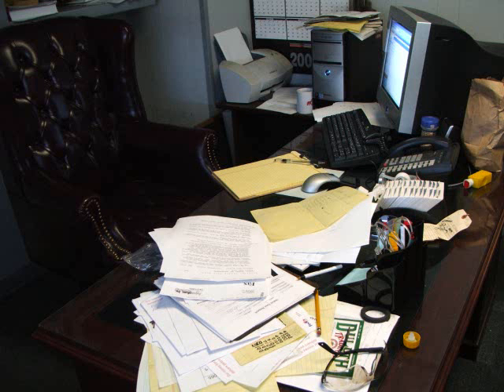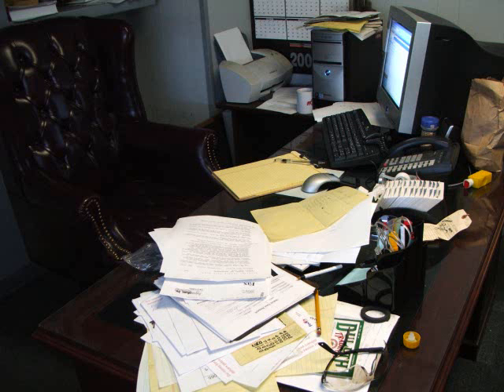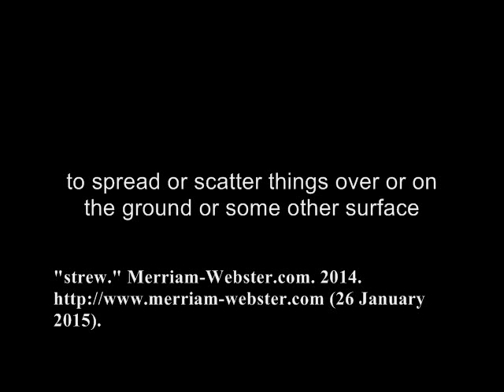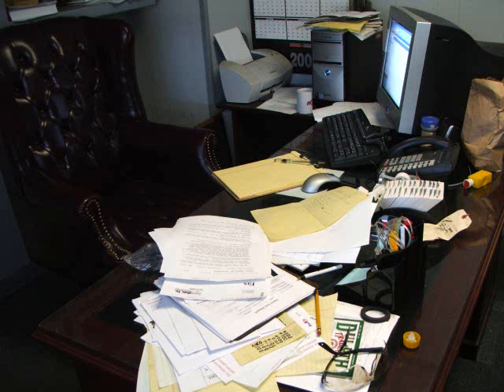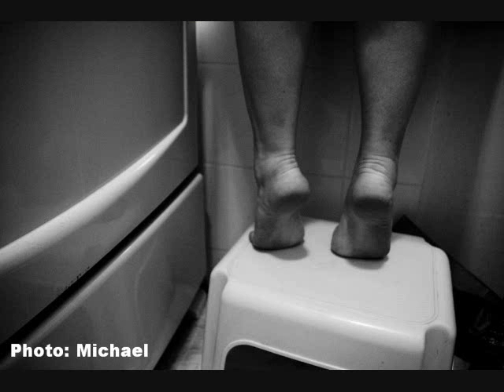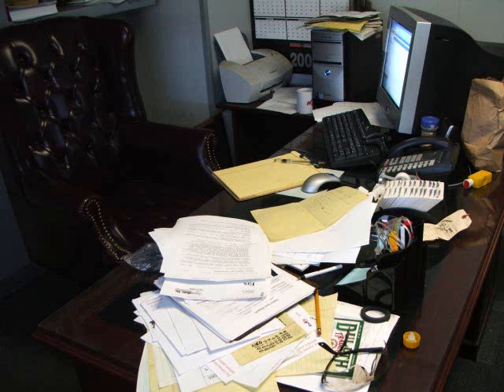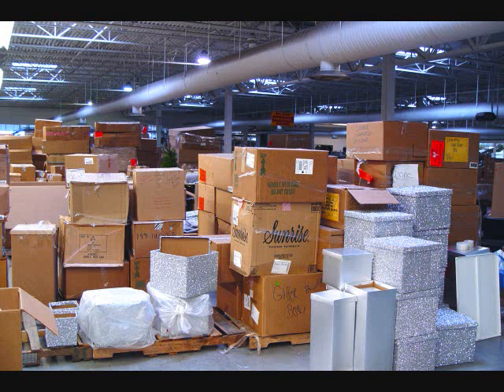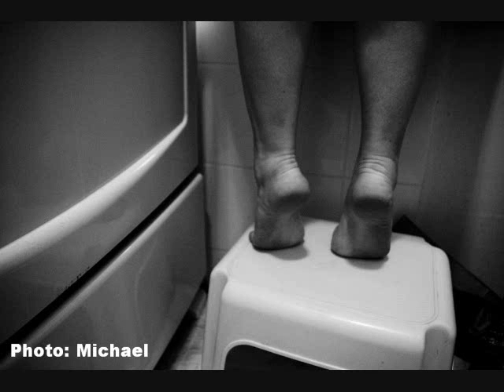Learning English Vocabulary Word - Strew, Clutter, Tiptoe - Lesson 292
SCRIPT
The desk is strewn with pieces of paper and documents.

The room is cluttered with boxes.

The person is standing on her tiptoes.

A) The desk is well organized.
B) A man is using a computer.
C) The desk is strewn with pieces of paper and documents. (a)

A) Workers are carrying boxes to the room.
B) The room is cluttered with boxes. (a)
C) The room is empty.

A) The person is standing on her tiptoes. (a)
B) The person is wearing socks.
C) The person is standing on the floor.

Is the desk strewn with pieces of paper and documents?  Yes.
Is the desk well organized?  No.  It is strewn with pieces of paper and documents.

Is the room cluttered with boxes?  Yes.
What is the room cluttered with?  It is cluttered with boxes.

Is the person standing on her tiptoes?  Yes.